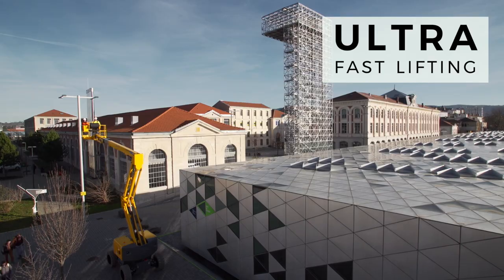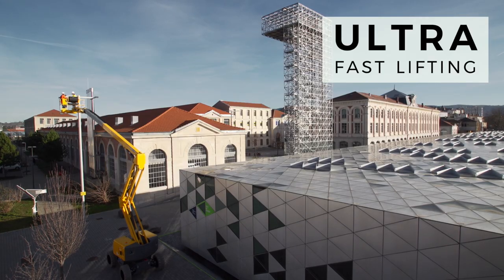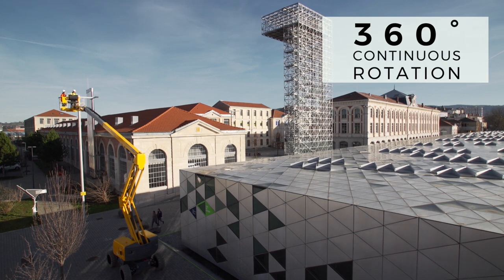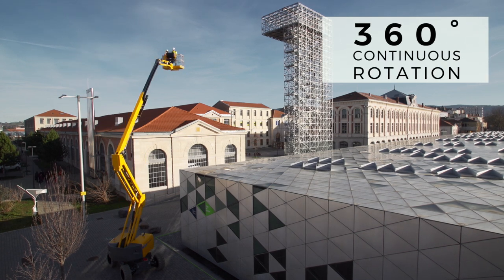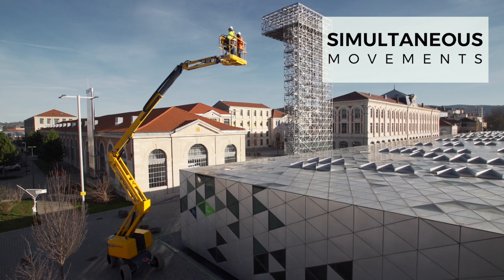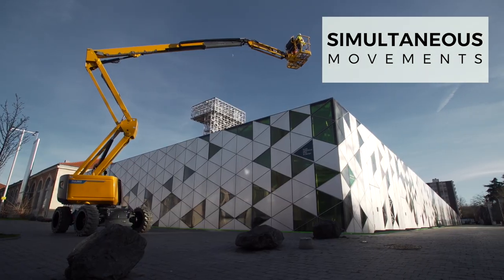Haulotte - PULSEO Generation - High Productivity - EN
With PULSEO, Haulotte’s new rough-terrain MEWP generation, electrical powered solutions are taken to the next level!